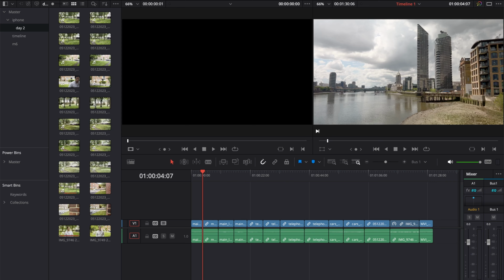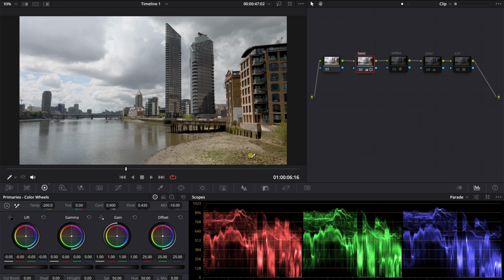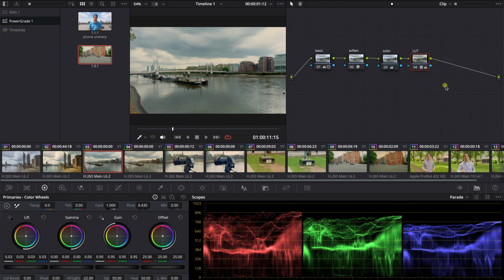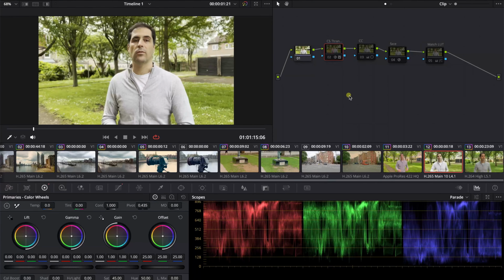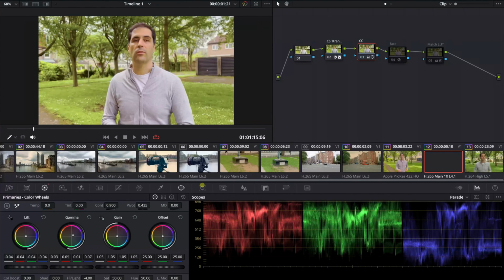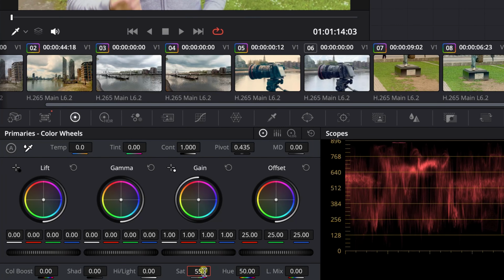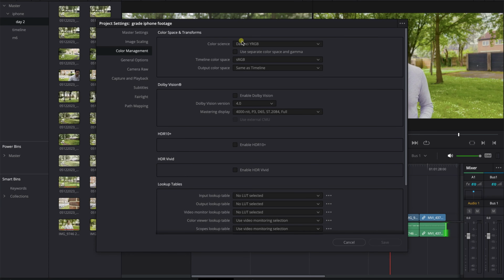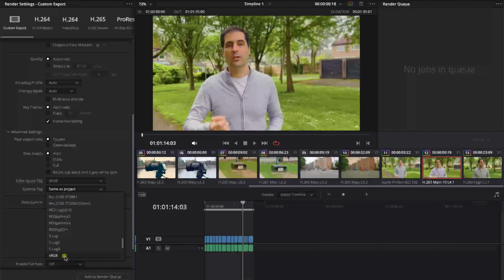Smartphone Color Grade, The Easy Way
How to Color Grade footage from any smartphone as well as iPhone Cinematic Mode Shot on iPhone 13 and 14 Pro and Pro max. I also give away 3 LUTs for free for you to experiment.

▶︎ ▶︎ Many people and businesses are wasting time and money looking for an answer to a specific challenge. If you would like to discuss your project or idea and find a tailor-made solution that will help you find a way forward, you can schedule a 1 hour 1-2-1 consultation session over Zoom

Samuel Sotiega, London, UK.

▶ CHAPTERS / TIMESTAMPS
0:00 - Intro
0:19 - Before you even get into grading footage
0:56 - Basics of color grading
2:23 - How to grade normal footage
5:00 - Using node trees
7:00 - Dealing with smartphone's oversharpen footage
8:32 - Grading cinematic mode and matching it to Canon footage
13:22 - Best exporting settings

▶︎ Some of the camera gear I use:

**CAMERA**
My camera - Canon R
My Phone - iPhone 12 Pro Max
DJI Pocket 2 Creators Combo
**LENSES**
Canon EF 70-200mm L series
Canon EF 16-35mm L Series
Canon EF 24-70mm L Series
**TRIPOD**
Manfrotto 504HD,546BK Video Tripod Kit
ESDDI DSLR Camera Tripod
**SOUND RECORDER**
Zoom H6 (2020 Version) 6-Track Portable Recorder
Tascam DR40X
Zoom H1N Sound Recorder
**LOCATION MONITOR**
ANDYCINE C7 Field Camera Monitor